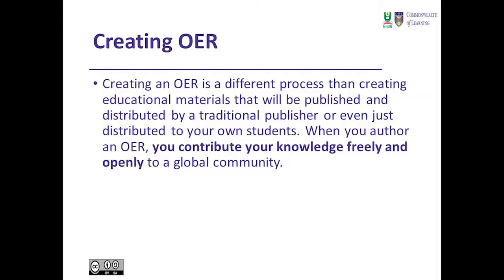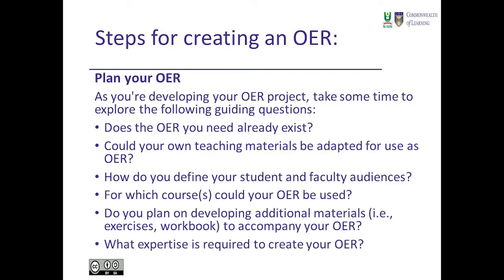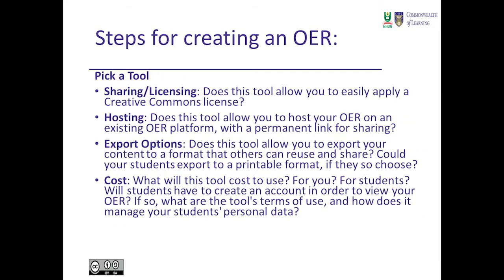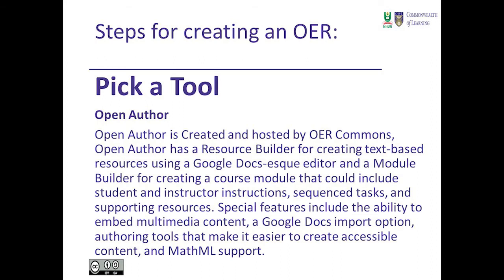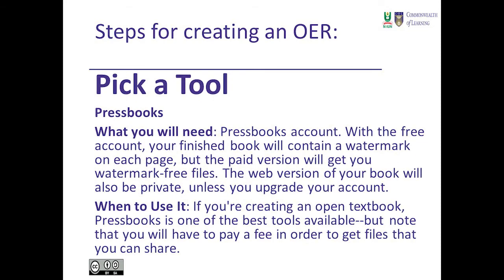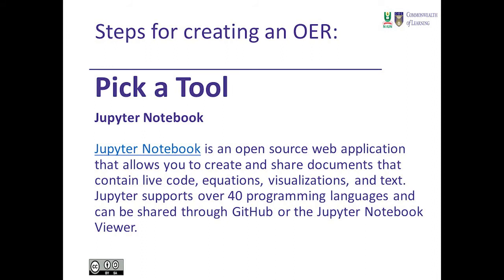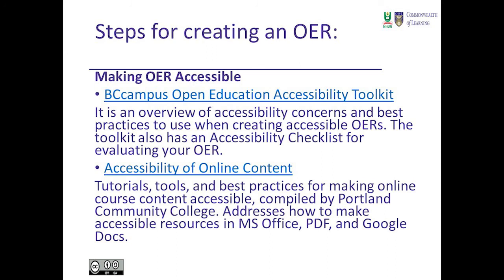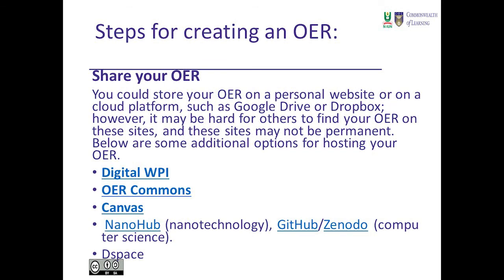Week 3 Unit 4: Creating OER